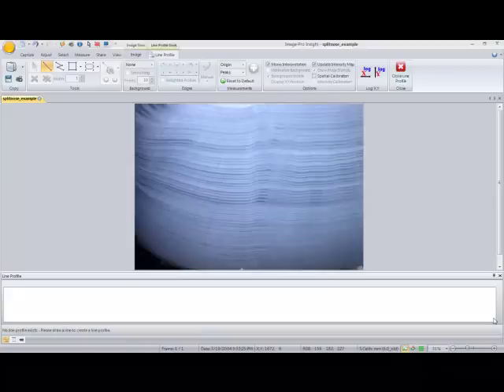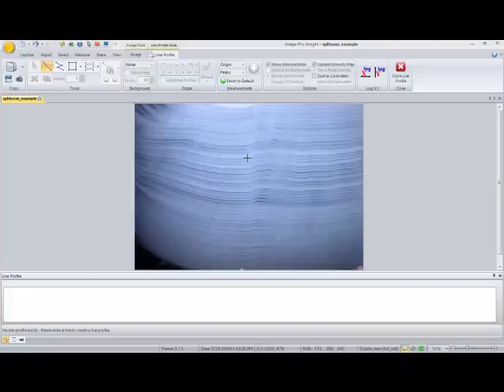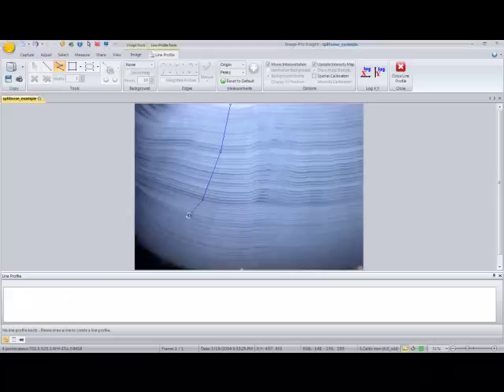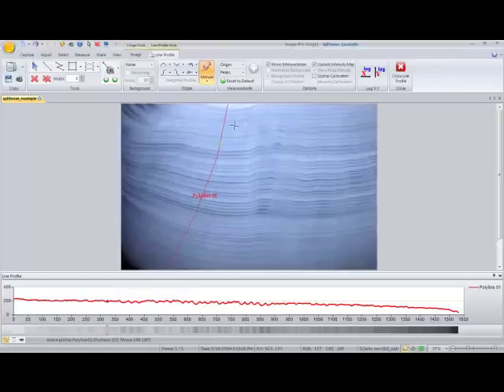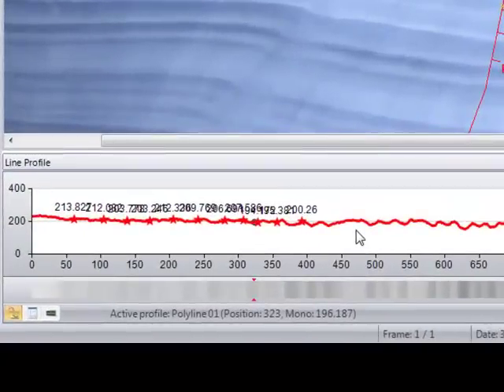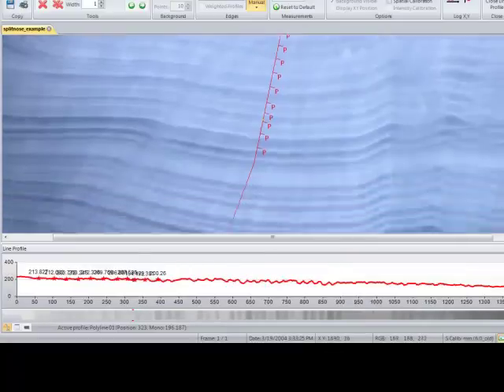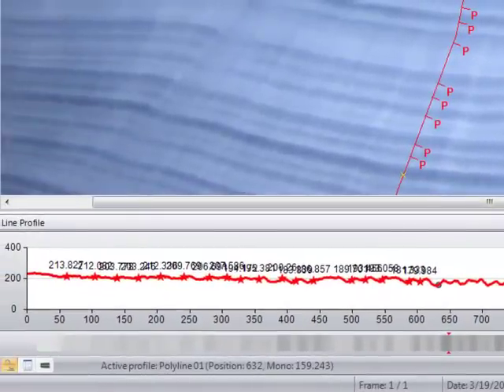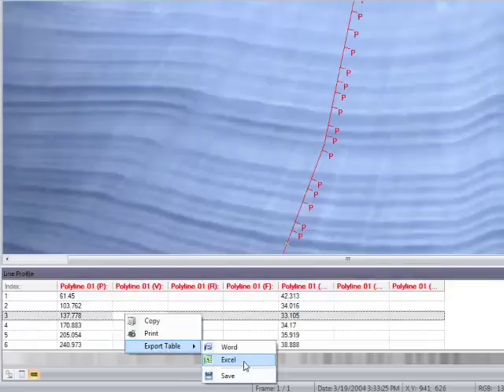Analyze Ringed Structures with Image-Pro Insight Software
- Use the Line Profile tool to measure and analyze the distance between rings and repeating patterns with Image-Pro Insight software.